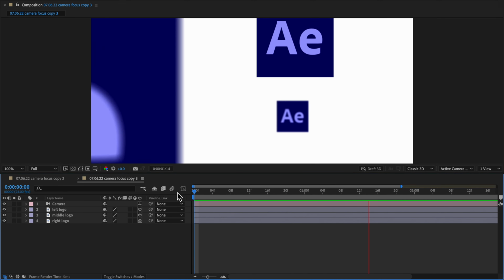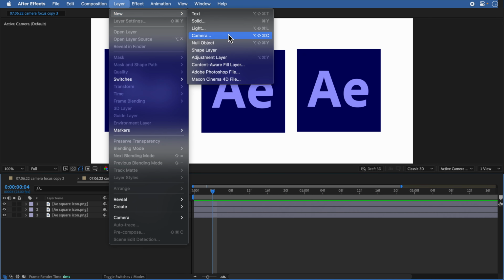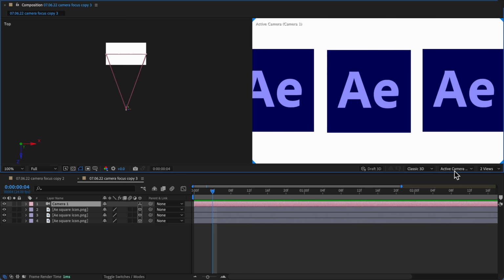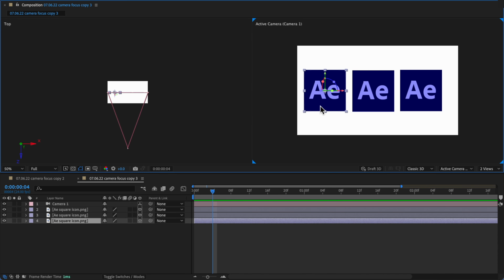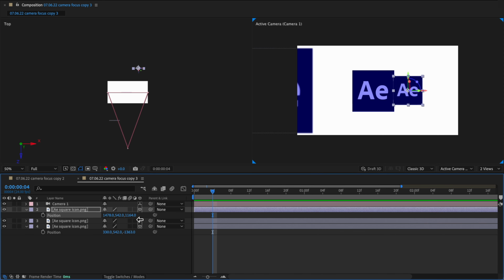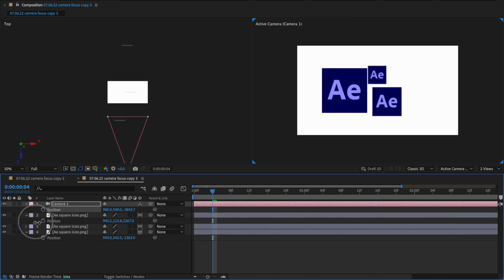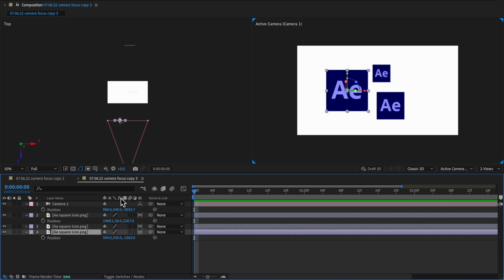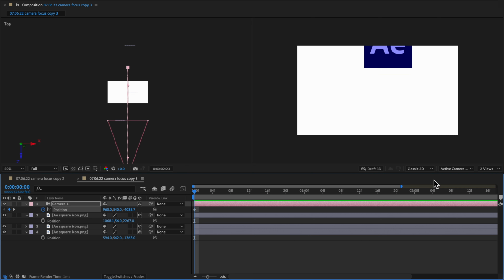After Effects camera movement and focus